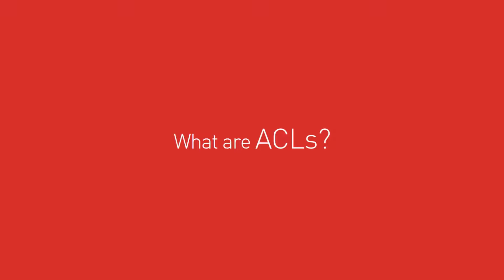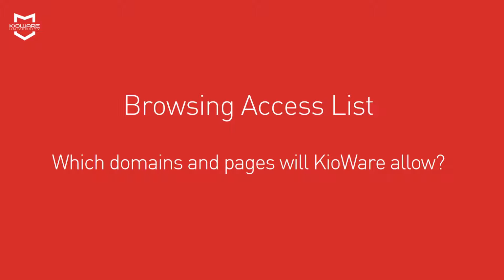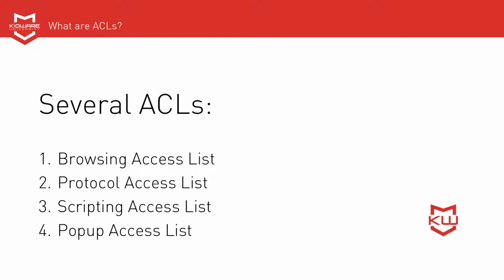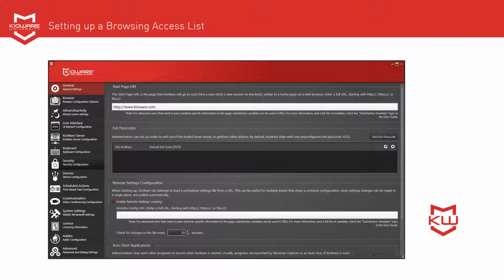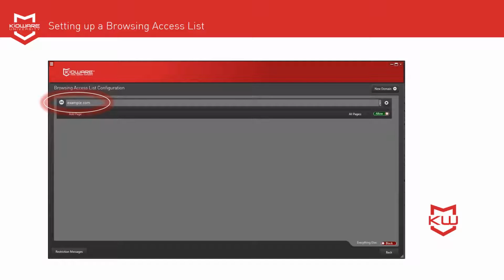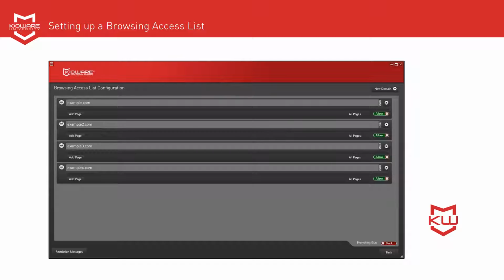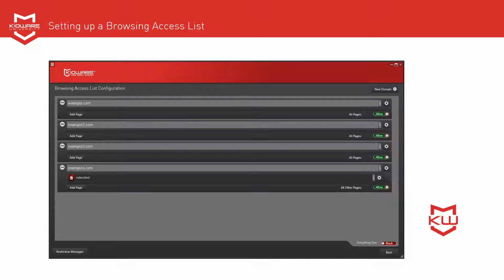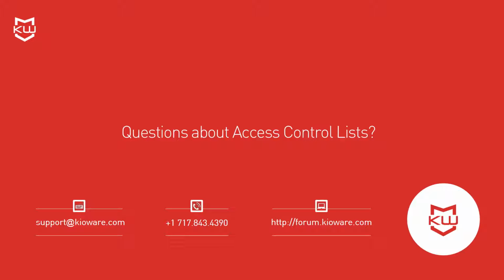What are ACLs & how do they work?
“What are ACLs and how do they work?” This is a common question and an important one to answer.

ACL stands for Access Control List. KioWare has several ACLs and each of them play a role in managing how and what your kiosk users are allowed to access.

There are three ACLs in the Security tab of the KioWare configuration tool. The first is a Protocol Access List, which lets you decide which protocols KioWare will allow. When blocking is disabled, all protocols are allowed. When blocking is enabled, protocols on the list are allowed, in addition to http, https, file, res, and data. A Protocol Access List isn’t commonly needed, so it’s likely you won’t use this type of ACL at all.

The second ACL in the Security tab is a Browsing Access List, which lets you create a list of domains and pages that KioWare will allow users to navigate to. You will almost definitely use a Browsing Access List in your configuration of KioWare, so we’ll come back to this type of ACL in a moment.

Also in the Security tab, the third ACL is a Scripting Access List, which lets you create a list of domains and pages that are allowed to use various KioWare-specific functions. When KioWare executes a scripting function, the Scripting Access List tells KioWare if it should allow the function to run or block it. A Scripting Access List isn’t commonly needed unless using the KioWare JavaScript API, so it’s likely you won’t use this type of ACL at all.
In the Browser tab of the KioWare configuration tool, you’ll find the Popup Access List, which lets you decide how KioWare will handle tabs and/or popups while browsing.
The most commonly used ACL for KioWare configuration is a Browsing Access List so we’ll go through an example of how to set one up.

As a reminder, a Browsing Access List specifies which domains and pages your kiosk user is allowed to navigate to. These browsing restrictions are often essential to your configuration of KioWare.

To start setting up your Browsing Access List, open the KioWare for Windows configuration tool and click on the Security tab. Click on the Browsing Access button. By default, all domains are allowed.

Click on the New Domain button. Type in a domain without the protocol. The first one you add will likely be the domain of your Start Page URL. Most KioWare users need to create a list that allows all pages for only a few domains, and all other domains are blocked, so for this example, we’ll set All Pages on this domain to Allow.

You would repeat the process of clicking on the New Domain button and entering a domain until all of the domains are listed that you want your kiosk user to have access to.

If there are certain pages within a domain that you need to Allow or Block, click the Add Page button. In this example, since we are setting up domains to Allow, we would only need to add a Page that we want to block. You’ll notice that when you click Add Page, your new page icon is red, meaning it’s blocked.

Make sure Everything Else is set to Blocked, meaning that in this case, all of the listed domains above are allowed, while all other domains are blocked.

KioWare supports matching in two different ways: matching a name which contains some text, and matching using Regular Expressions. You’ll notice this feature beside domains and pages. If you need help with matching, please refer to the KioWare for Windows User Guide for more information.

The Protocol, Browsing, Scripting, and Popup Access Control Lists are valuable tools you’ll likely need to use to get the most out of KioWare’s lockdown functionality.